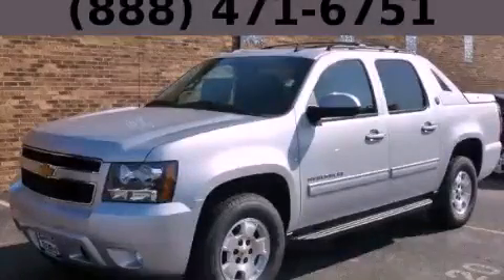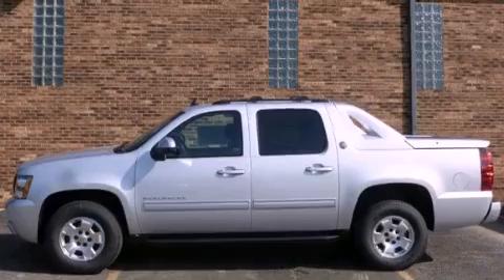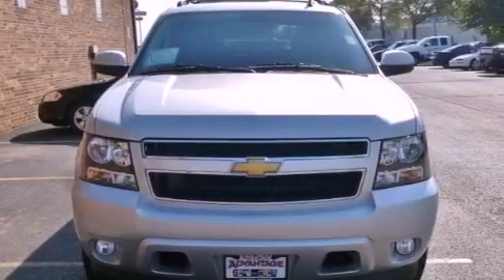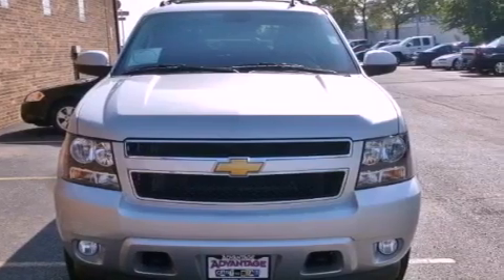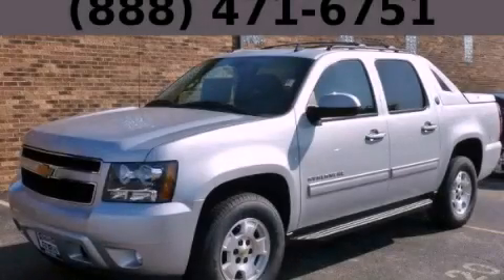2013 Chevrolet Avalanche Bolingbrook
Year : 2013
 Make : Chevrolet
 Model : Avalanche
 Engine : Vortec 5.3L V8 SFI FlexFuel
 Trans . : Automatic
 Exterior : Silver

 Interior : Other

 115 W South Frontage Rd.

 2013 Chevrolet Avalanche  Bolingbrook IL